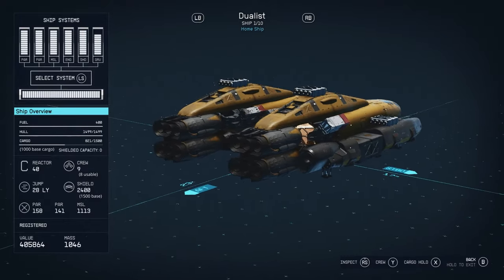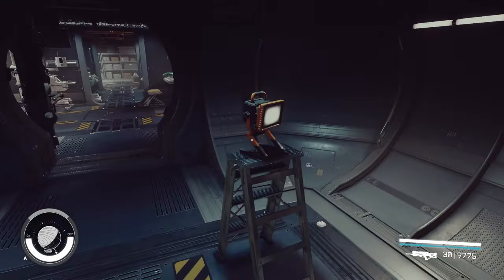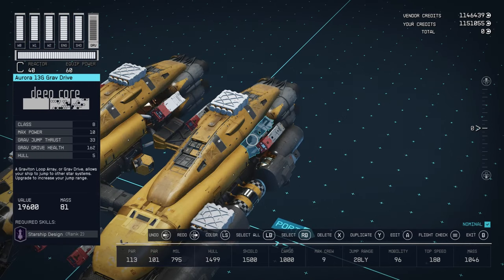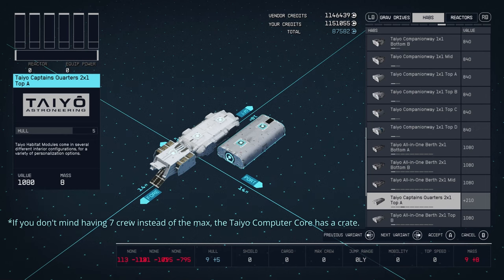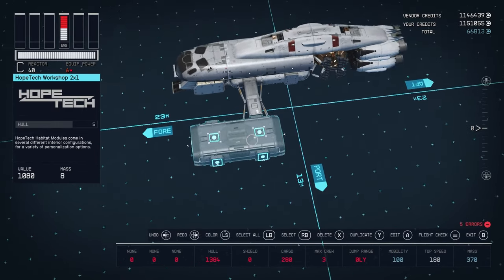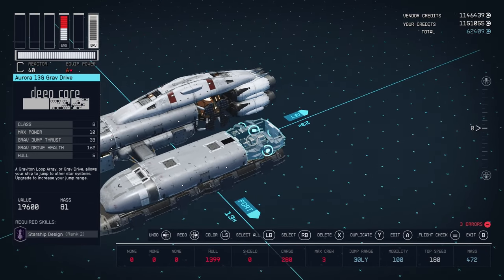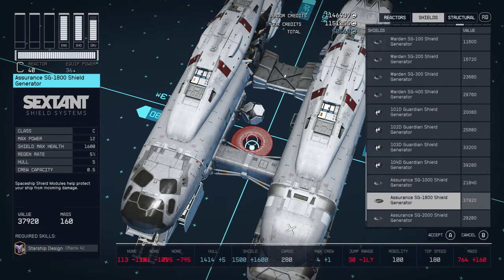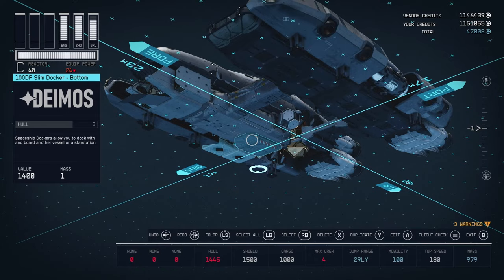Starfield Build Guide: Max Speed + Best Weapons on a Class C Catamaran w/ Funky Style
This Class C ship features a funky catamaran style and is fully loaded with a a complete interior, featuring beds and every crafting station. It uses the fastest engine for 180 base speed, and it's protected by the best shield - which may not be the one you initially expect.

It also includes the most powerful pilot controlled weapons in the entire game, and you might be surprised with what weapons I ended up using. Don't trust the UI or what the rest of the internet will tell you, I tested these out myself.

Proof that my choice in Class C auto particle beams is better than the stats indicate:
(video coming soon - I've filmed but not edited)